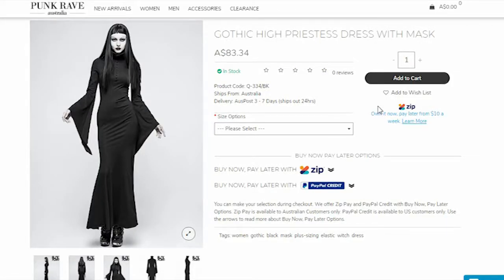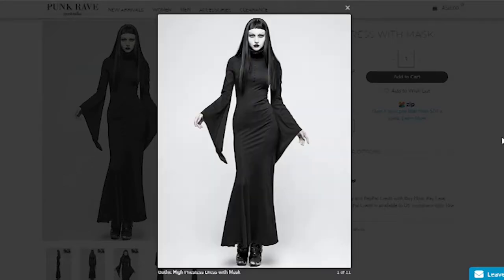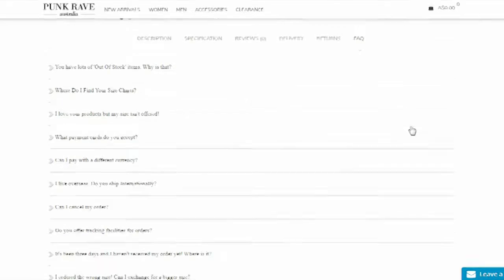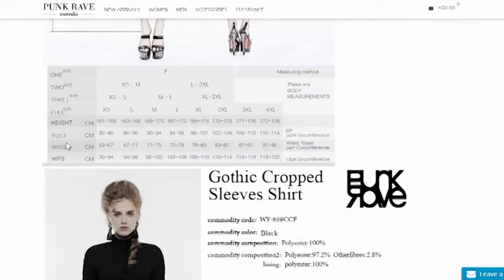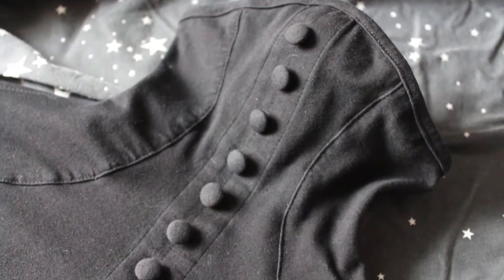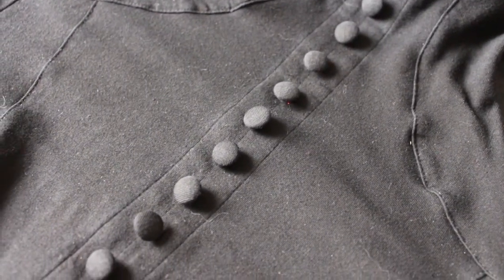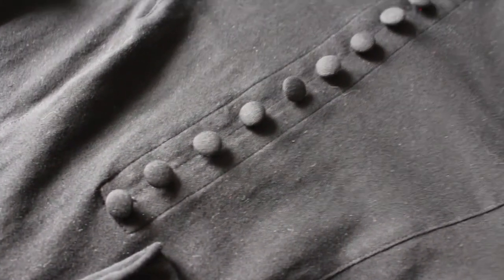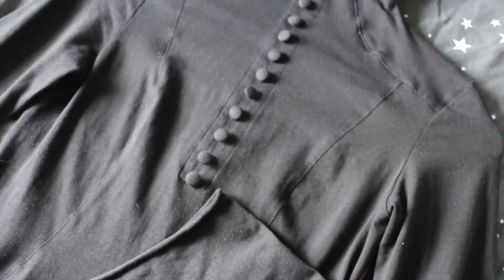Gothic High Priestess Dress with Mask - Punk Rave Australia Video Review by Andreea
Andreea reviews Punk Rave Australia's Gothic High Priestess Dress with Mask!

You can find more information about our Gothic Priestess Dress

❤️💜💙Love the dress? Want the dress? How about a discount?

Review #15 in our Punk Rave Australia Video Review Series